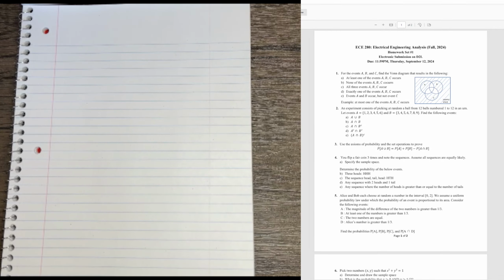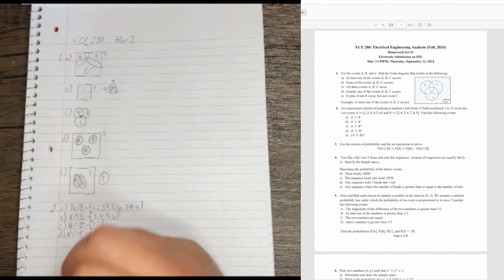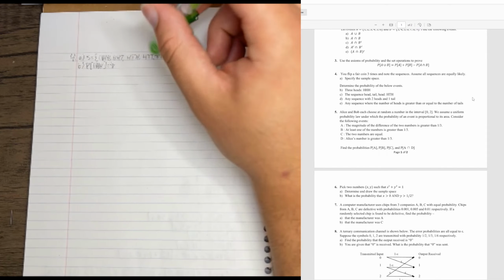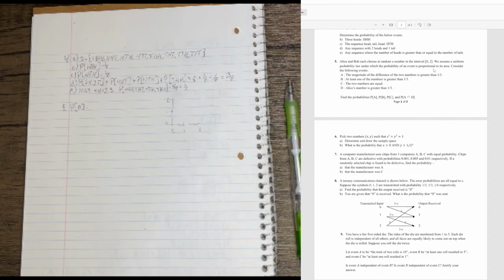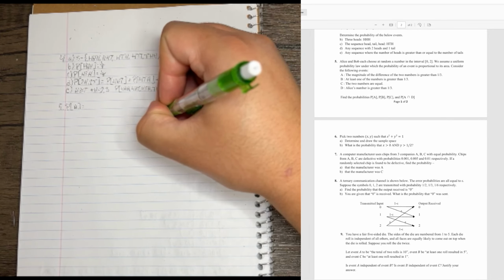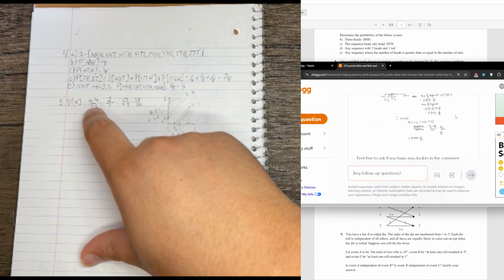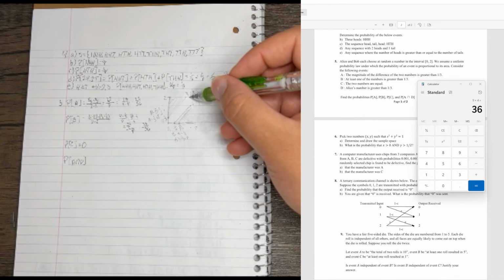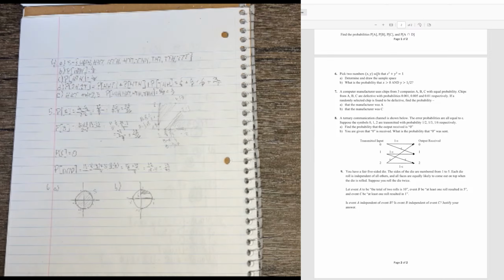Come Study With Me!!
Chilling with some homework :)